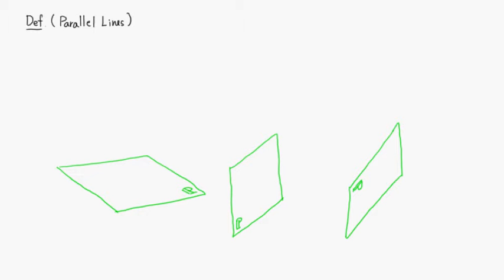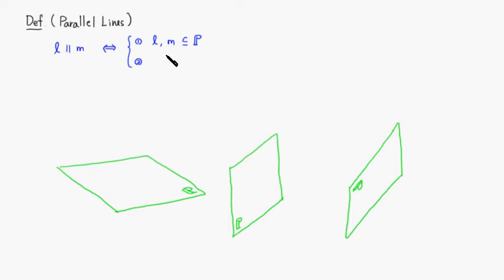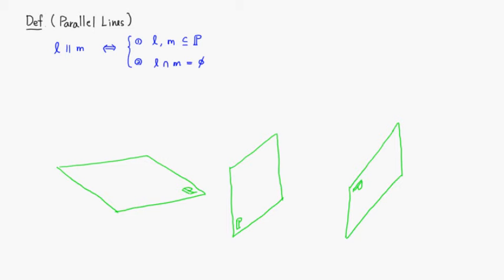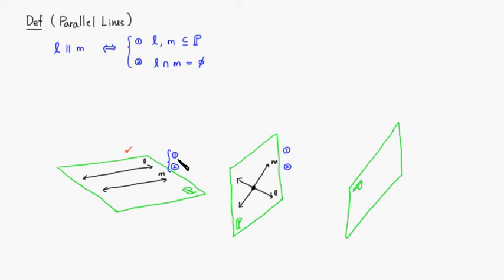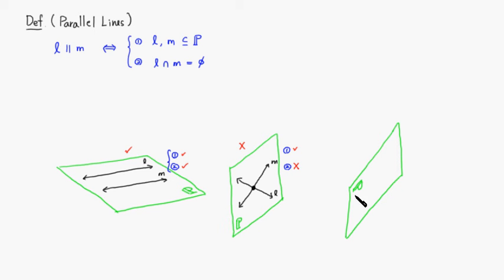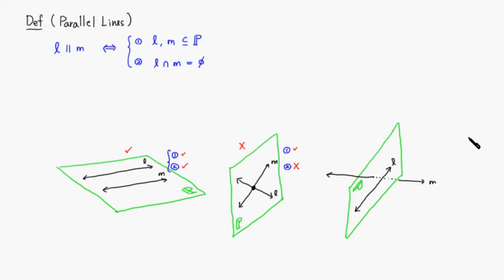MTH 530 Parallel Lines